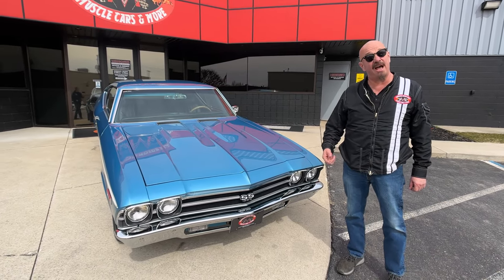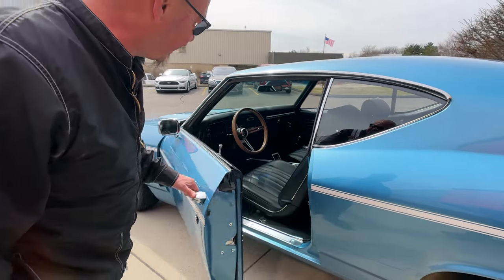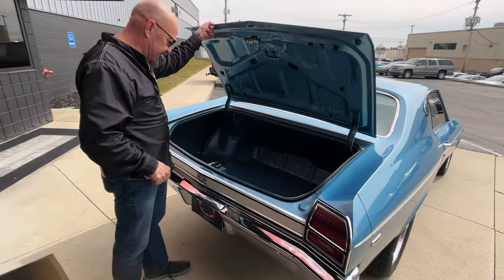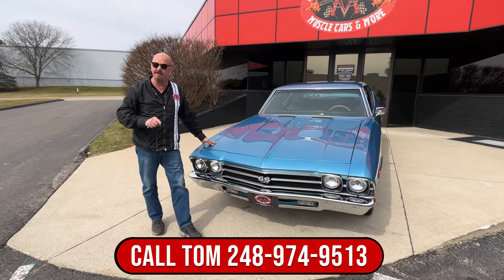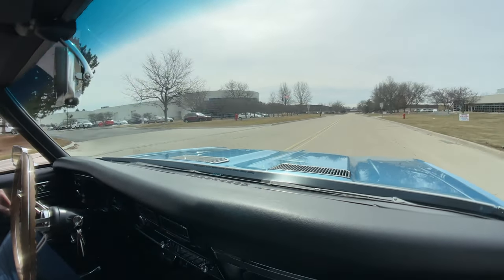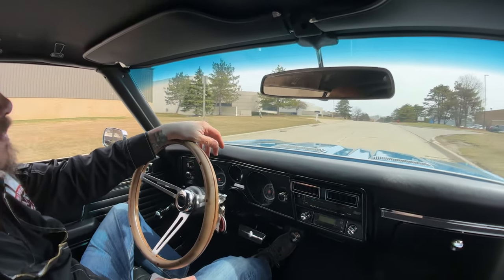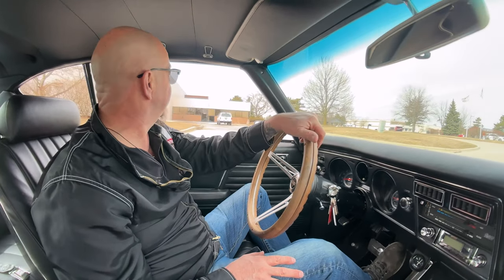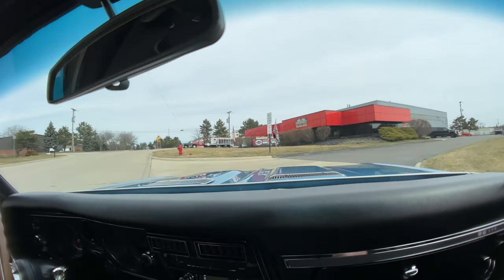1969 Chevrolet Chevelle For Sale Vanguard Motor Sales #5954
Welcome back guys! Today we showing you guys this 1969 Chevrolet Chevelle! Hope you Enjoy! As always you can use the link below to see the pictures and the price!!

1969 Chevrolet Chevelle

VIN: 136379K475954

Check out this gorgeous 1969 Chevrolet Chevelle! This Chevelle has undergone a complete Nut and Bolt Restoration with a very high attention to detail that's seen throughout! Take a look at the laser straight body, Nassau Blue Exterior Paint with Decal SS Stripes, 17'' American Racing Wheels with Nitto Tires, 396 Badging, Polished Trim, and the Chrome Bumpers Front and Rear. Inside, this '69 is sporting a Black Interior with Vinyl Upholstery, Black Carpeting, Chevelle Floor Mats, Front Bucket Seating, Rear Bench Seating, Front and Rear Seat Belts, a 3 -Spoke Steering Wheel, New Factory Style Dashboard Gauges, an Aftermarket Radio, After Market Air Conditioning  Center Console with a Staple Shifter, along with a Body Color Painted Trunk.

Under the hood sits a 454ci V8 Engine with Stock Cylinder Heads, Holley 4150 750 CFM Carburetor, and an HEI Distributor! Power is sent to the rear wheels through a TH350 3 - Speed Automatic Transmission and a 10 Bolt Rear End with 3.00:1 Gears and Limited Slip! All around Power Disc Brakes provide stopping power and you can cruise around corners with ease thanks to the equipped Power Steering. The underside of this Chevelle looks amazing like the rest of the car! Take a look underneath to see the beautiful condition of the Frame, Floorboards, Fuel Tank, New Fuel and Brake Lines, Stainless Braided Flex Lines Both Front and rear, Independent Front Suspension, 4 - Link Rear Suspension with Tube Upper and Lower Control Arms Both Front and Rear along with Upgraded Sway Bars Both Front and Rear, and the Dual Exhaust System with Factory Replacement Mufflers

This 1969 Chevrolet Chevelle is a stunning classic that's absolutely ready for your local car show or cruise! A collection of component receipts and a photo album are also traveling along with this Chevy. Any collector or enthusiast would love to own this amazing Chevelle, and it won't last long!

Mechanics:
454 V8
Engine # 14015445
- Casting Date: 281
- 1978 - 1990 Model Year Range
- HEI Distributor
Serial # T102#LC

Holley 4150 Carburetor
- 750 CFM
- Vacuum Secondaries
- Electric Choke
- Straight Boosters
- Aftermarket Aluminum Intake Manifold

- Crate Trans from Summit

- Tube Upper and Lower Control Arms Both Front and Rear
- Upgraded Sway Bars Both Front and Rear
10 Bolt
- Ratio: Approx 3.00:1
- Limited Slip
- Suffix: GNC 016
- Casting #: 3969277NF
- Casting Date: Sep/14th/1970

American Racing
Nitto Tires

- Stainless Braided Flex Lines Both Front and Rear

Dual Exhaust
Factory Replacement Mufflers

Body:
- Nassau Blue Exterior Paint Color
- Decal SS Stripes
- Chrome Bumpers
- Grill in Great Shape
- Trim looks Great
- Dual Head Lights
- Tail Light Bezels in Good Condition

Interior:
- New Factory Style Gauges
- Door Panels in Great Condition
- Carpeting is New
-  Chevelle Floor Mats
- Dash in Great Condition
- After Market Air Conditioning

Underneath:
- Sand Blasted and Powder Coated Frame
- Body Color
- Gas Tank is New
- Trunk Floor in Great Shape